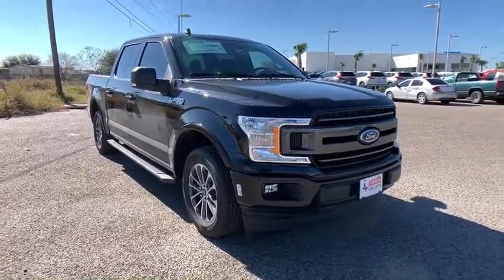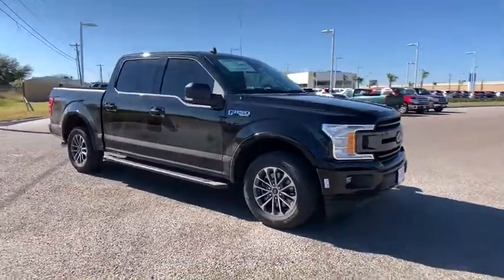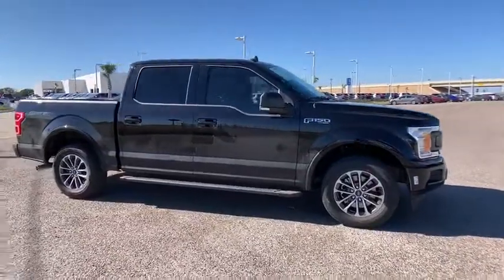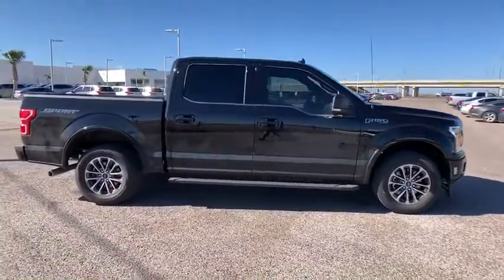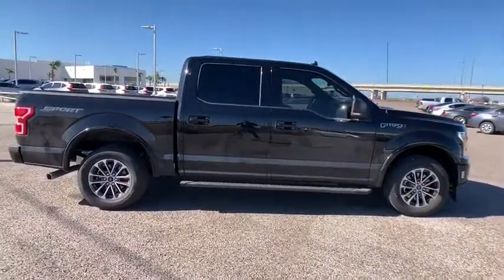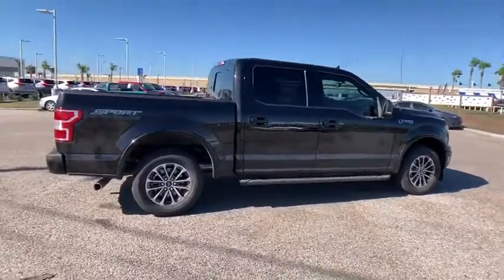2019 Ford F-150 Corpus Christi, Port Lavaca, Victoria, Kingsville, Alice, TX KFA95727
2019 Ford F-150 XL - Stock#: KFA95727 - VIN#: 1FTEW1CP0KFA95727

Access Ford
3680 IH 69

NAV Heated Seats Tow Hitch AGATE BLACK METALLIC Turbo Smart Device Integration WiFi Hotspot Back-Up Camera ENGINE: 2.7L V6 ECOBOOST LED BOX LIGHTING. Agate Black Metallic exterior and Dark Earth Gray interior READ MORE! KEY FEATURES INCLUDE: Back-Up Camera WiFi Hotspot Smart Device Integration. Onboard Communications System Keyless Entry Child Safety Locks Steering Wheel Controls Electronic Stability Control Brake Assist 4-Wheel ABS. OPTION PACKAGES: EQUIPMENT GROUP 302A LUXURY 4.2 Productivity Screen in Instrument Cluster Rear Window Defroster SiriusXM Radio 7 speakers and 6-month prepaid subscription Service is not available in Alaska and Hawaii Subscriptions to all SiriusXM services are sold by SiriusXM after trial period If you decide to continue service after your trial the subscription plan you choose will automatically renew thereafter and you will be charged according to your chosen payment method at then-current rates Fees and taxes apply To cancel you must call SiriusXM at 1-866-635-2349 See SiriusXM Customer Agreement for complete terms All fees and programming subject to change Sirius XM and all related marks and logos are trademarks of Sirius XM Radio Inc XLT Chrome Appearance Package ENGINE: 2.7L V6 ECOBOOST auto start-stop technology GVWR: 6360 lbs Payload Package WHO WE ARE: If youre in the market for a vehicle youve come to the right place. The staff at Access Ford Lincoln of Corpus Christi is committed to helping you find the right vehicle for your needs. Whats more theyre also dedicated to helping you maintain it long after you drive it home for the first time. Whatever your automotive needs may be Access Ford Lincoln of Corpus Christi is here to serve you. Plus TT&L and fees. Price contains all applicable dealer incentives and non-limited factory offers. You may qualify for additional factory offers; see dealer for details.